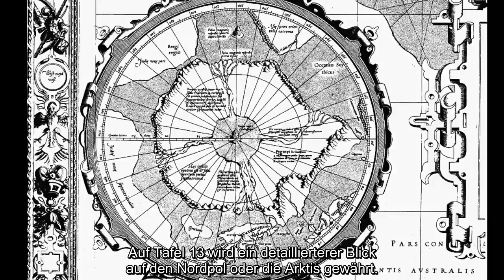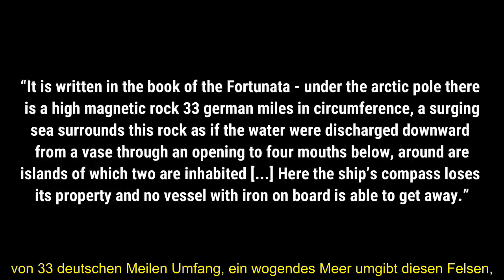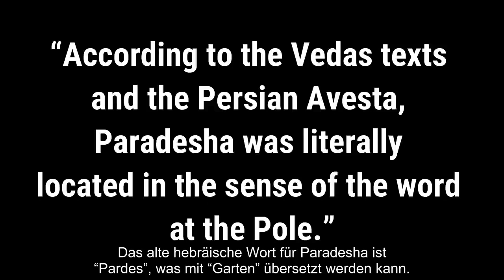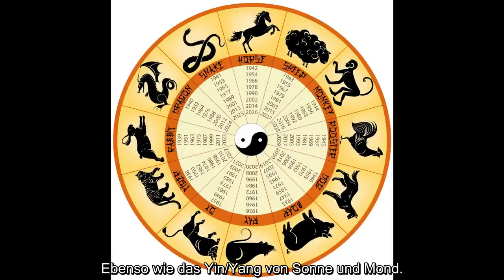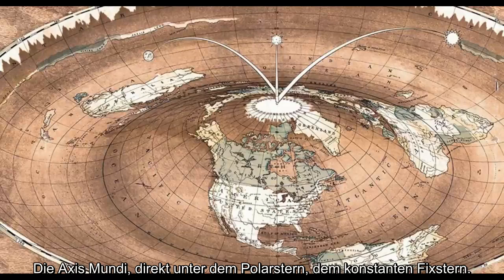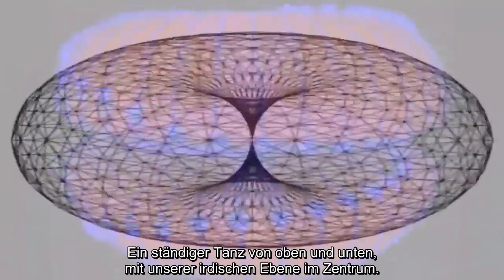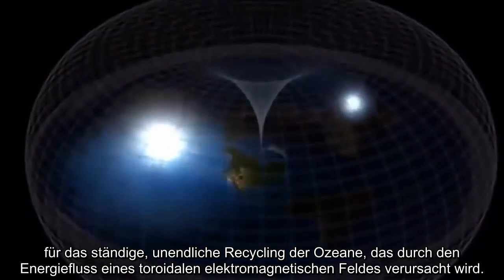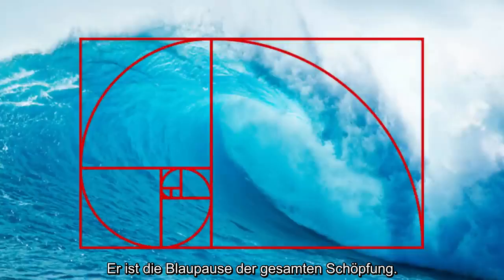Was um alles in der Welt ist passiert? (13/13) [deutsche Untertitel]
"Was um alles in der Welt ist passiert?" - Teil 13 von 13.
Das Werk von Ewaranon originalgetreu übersetzt mit deutschen Untertiteln.